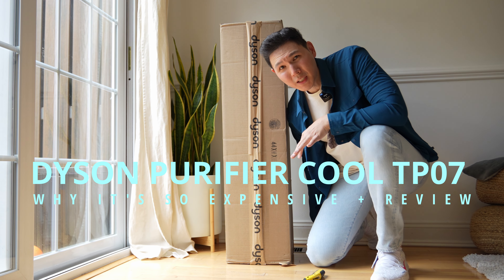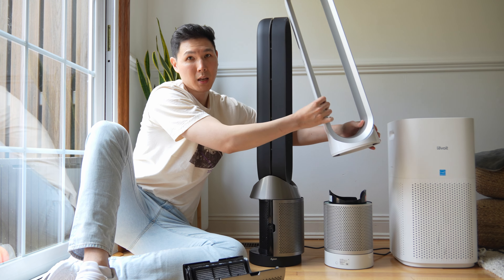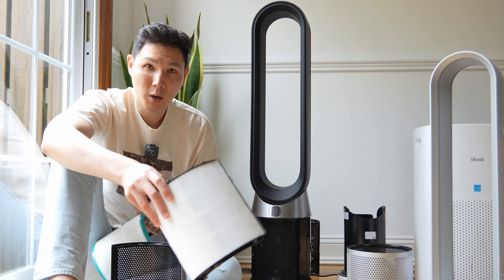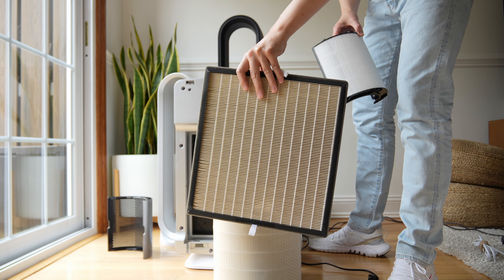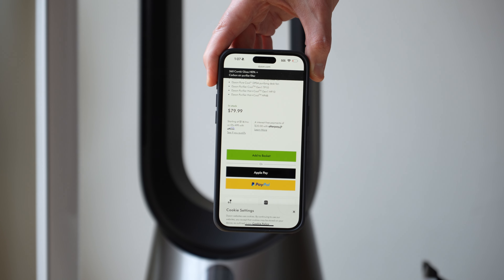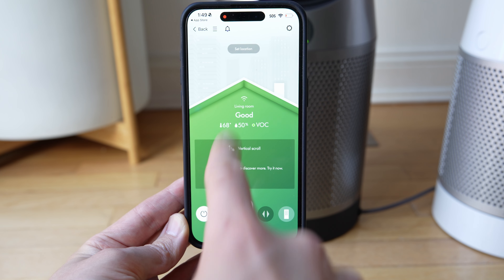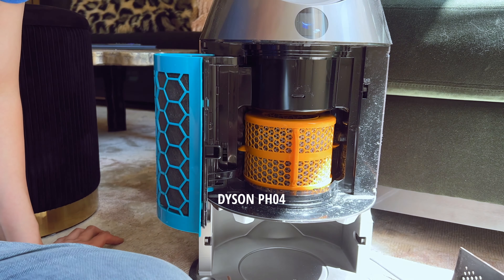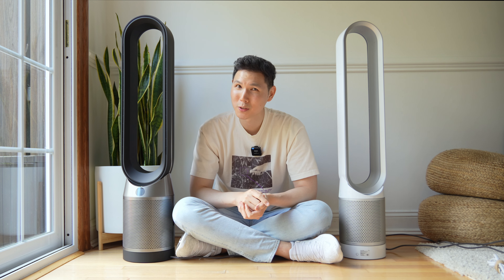Is the DYSON TP07 & TP09 Air Purifier worth $650?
HI Guys, I had to make this video because after owning the DYSON PH04 and tp09, I had so many points to share.  These are the top 10 things DYSON does not tell you about their air purifiers.  The Dyson Purifier Cool TP07 is a fan that combines intelligent sensing with an advanced, fully sealed filtration system but is it better than it's competition? Let's find out

DYSON TP07 Air Purifier
DYSON TP09 Air Purifier

00:00 Introduction & What's in the Box
00:45 What's Different from the TP02, TP04, TP10
02:26 Secret #1: What Dyson is not telling you
03:49 Secret #2: Filters Matter more than you think
04:20 Comparison with Alen Breathesmart 75i Filter
05:10 Comparison with the Levoit 600S Filter
06:41 How much do Dyson Filter's cost?
07:28 What about the menu?
08:17 What happens when you change air direction?
08:50 App Setup Guide
09:48 Verdict
11:18 Should you buy a Dyson TP07?